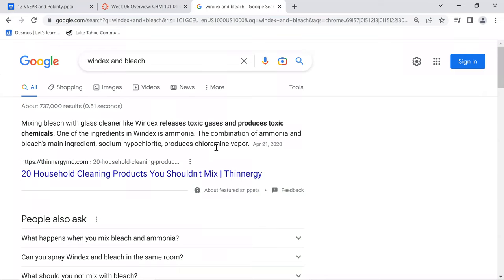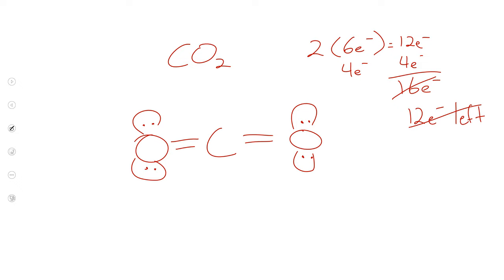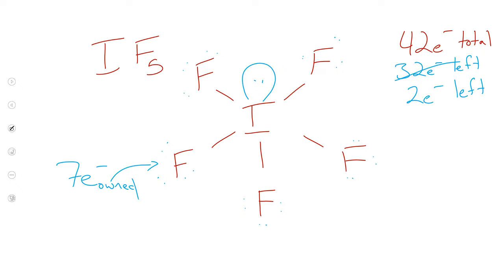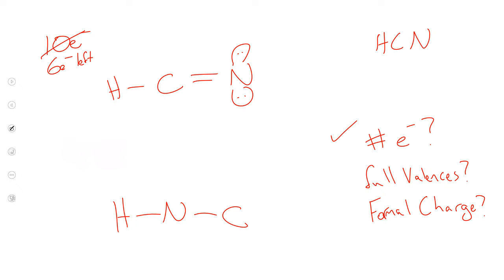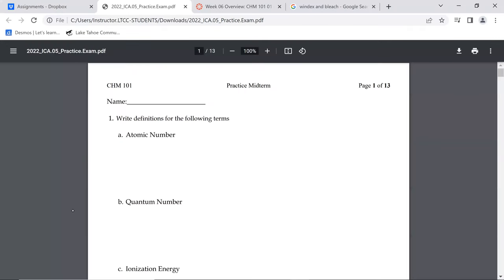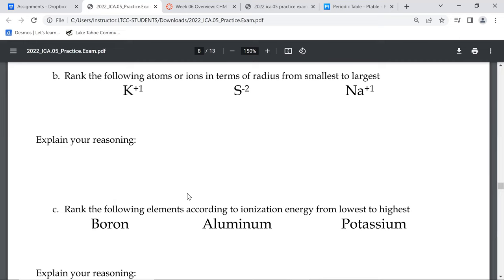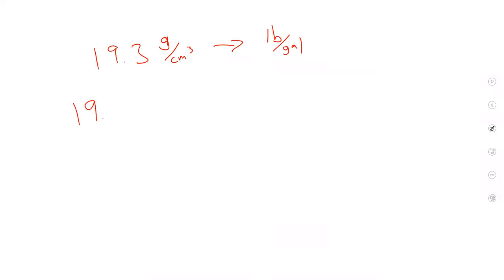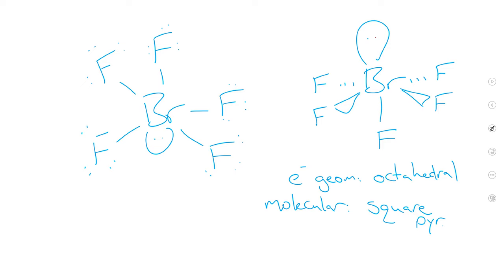2022 2023 Lecture 12 CHM101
Formal Charge and review